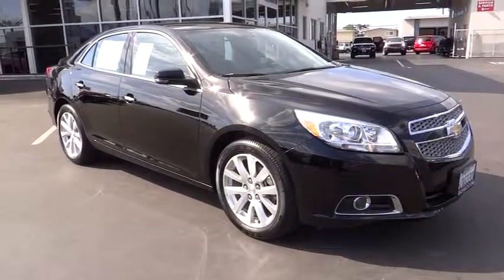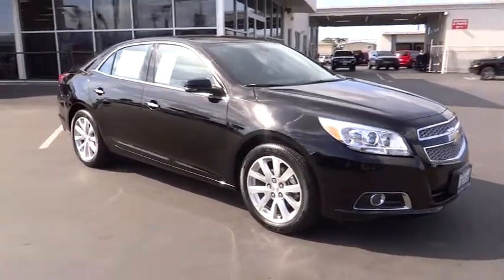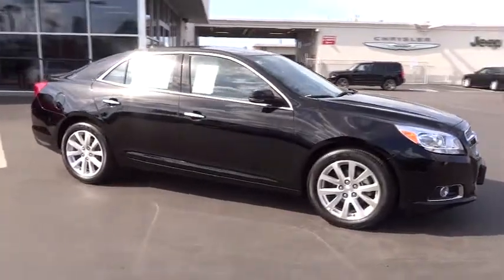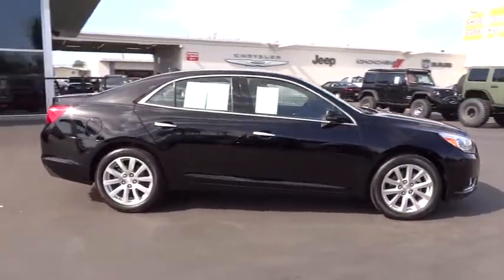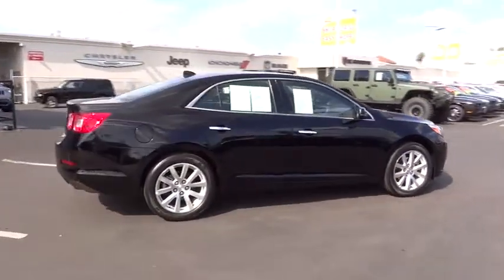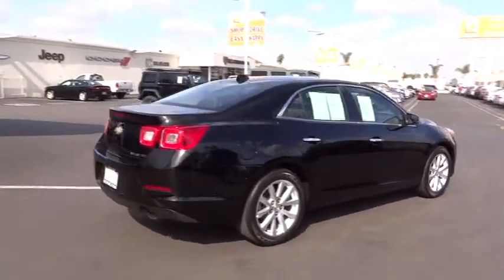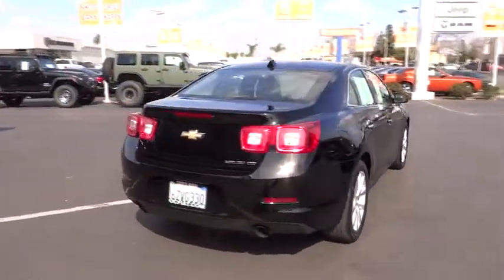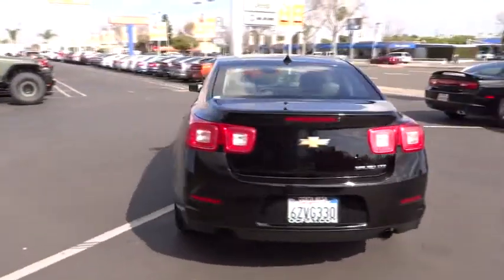2013 Chevrolet Malibu Costa Mesa, Huntington Beach, Irvine, San Clemente, Anaheim, CA RJ39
2013 Chevrolet Malibu  - Stock#: RJ3990 - VIN#: 1G11H5SA4DU134971

ABSOLUTE LUXURY!!! Stunning! This cabin is a place of quiet comfort. This is a 2013 Chevy Malibu LTZ with 28k miles. This vehicle is Black with Jet Black Leather interior and is in unbelievable condition.This 2013 Malibu is for Chevrolet fans looking the world over for that flawless example worthy of carrying the nameplate. It is nicely equipped. Such a refined car, with a gas-saving engine, does not come up for grabs very often, so you better act fast.We choose to take the stress out of the purchasing process. We work with third party sites to determine what is a fair price for our customers to ensure you will be happy with your buying experience. At Orange Coast Auto Group, we select only the best pre-owned vehicles to offer our customers. Our commitment to your peace of mind is our #1 priority. That's why each vehicle has a certified quality inspection, 3-month, 3000-mile Power-train Warranty on each car, our 72-hour/250 mile No Questions Asked return policy, free CarFax report, clean title guarantee and your first year oil changes are on us. Shop Easy, Drive Happy!